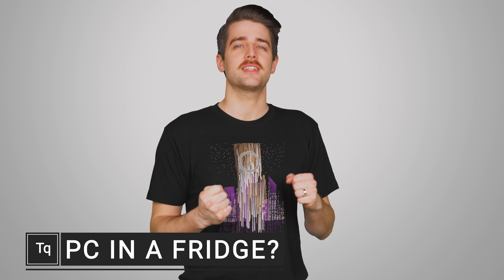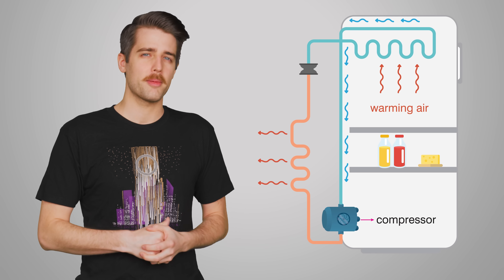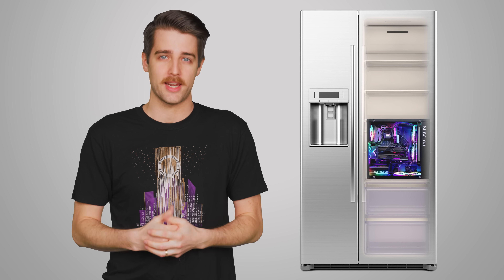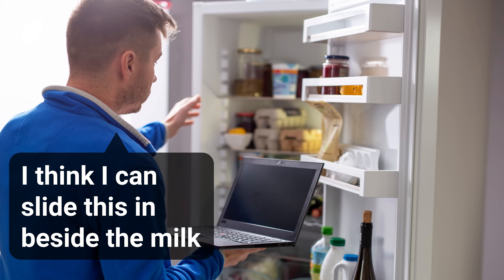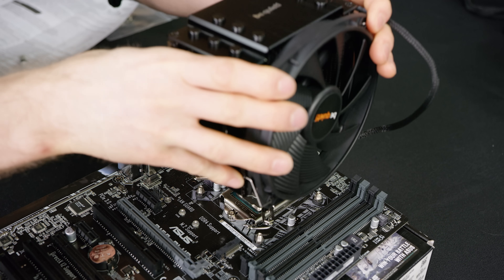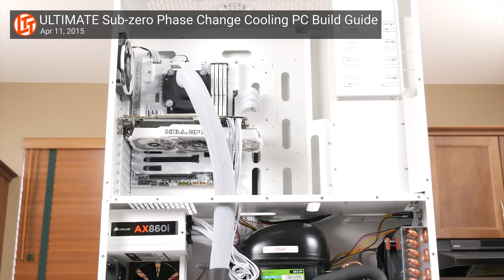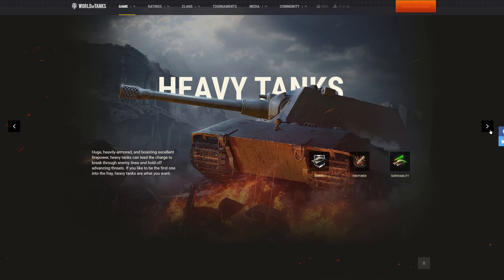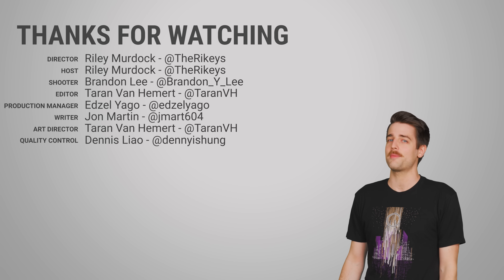Can You Actually Put Your PC In A Fridge?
New players will receive 500 gold, 7 days premium time, and a T-127 by using my code TANKTASTIC.

Can you properly cool your computer components just by putting them in a refrigerator?